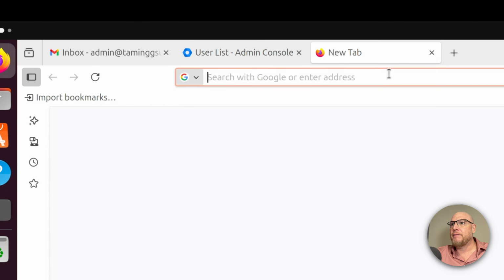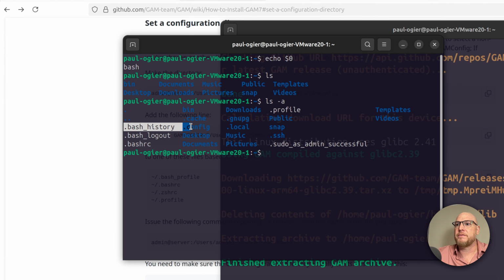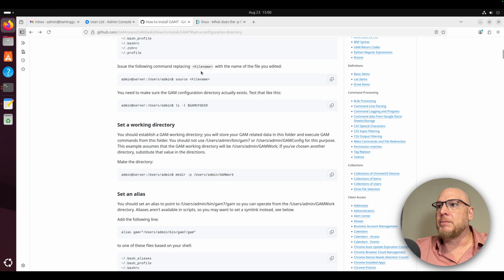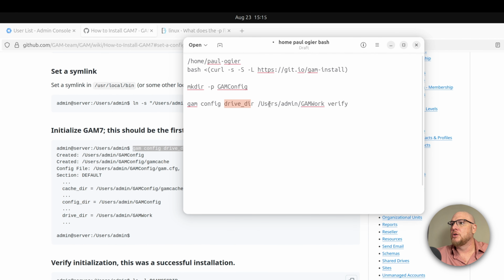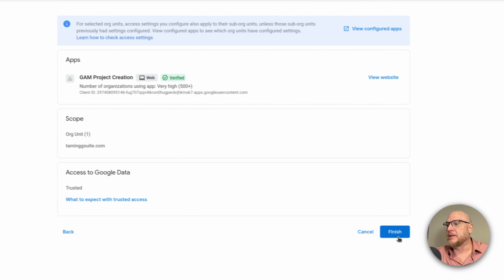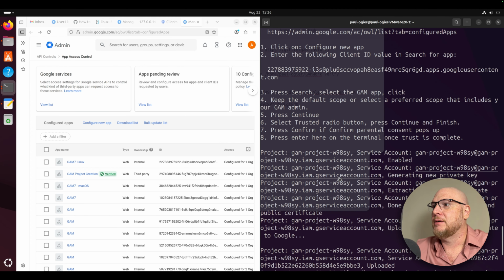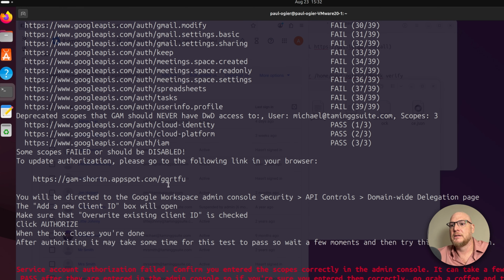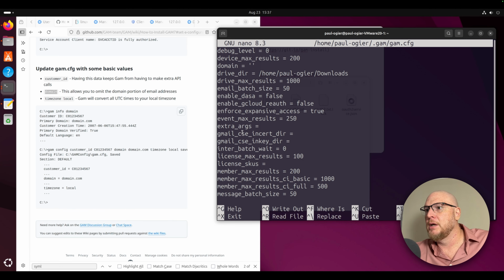Install GAM7 on Ubuntu Linux | Step-by-Step Tutorial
Ready to manage your Google Workspace like a true SysAdmin? Whether you say "Linux" or "Linn-ux," this guide is for you. In this complete step-by-step tutorial, we walk through a fresh installation of GAM7 on Ubuntu Linux via the command line.

If you're comfortable with the terminal but new to Google API automation, we've got you covered. We'll handle everything from installing prerequisites like curl to editing your configuration files with nano.

This is the new, unified GAM7, combining the best features of standard GAM and GAMADV-XTD3 into one powerful tool. We'll take you from a blank terminal window to running complex Google Workspace commands.

Prerequisites: How to check if you have curl installed and how to grab it quickly if you don't.

The Install Script: Running the official GAM7 install command directly from the terminal.

Mastering the Shell: The crucial step of editing your .bashrc file. We explain how to set your Environment Variables and Aliases so GAM runs correctly every time you open a terminal.

Directory Structure: Setting up your gamconfig and gamwork folders to keep your installation clean.

Google Cloud Project: A walkthrough of creating the project, generating your Client ID and Client Secret, and trusting the app in your Admin Console.

Authorization & Scopes: We explain why the initial API checks might show "Failing" and how to fix it with Domain-Wide Delegation.

Verification: Running gam info domain to prove your connection is live.

Pro-Tip: Using nano to edit the gam.cfg file to define your Customer ID and Domain, shaving seconds off every command you run.

This guide is perfect for Google Workspace administrators, Linux users, Ubuntu enthusiasts, and IT professionals looking to automate their workflow.

Got questions? Drop them in the comments below! We're here to help.

🔗 RESOURCES MENTIONED 🔗

🔧 TROUBLESHOOTING & COMMON ERRORS 🔧 Stuck on the Linux command line? Here are common fixes:

"curl: command not found": This means you need to install the curl utility first. (See timestamp 03:25)

"gam: command not found": You likely haven't reloaded your shell configuration. Try running source ~/.bashrc or restart your terminal.

Nano confusion: To save in Nano, press Ctrl+X, then Y, then Enter.

"API checks failing": During the initial setup, it is normal to see API checks fail before you complete the authorization link steps.

⏰ TIMESTAMPS ⏰
00:00 - Linux vs. Linus: The Pronunciation Debate
01:30 - Step 1: Locating the Install Script
03:25 - Prerequisite: Installing 'curl' on Ubuntu
04:00 - Running the GAM7 Download & Install
05:50 - Step 2: Creating Config & Work Directories
07:00 - Step 3: Editing .bashrc (Environment Variables & Aliases)
10:15 - Reloading the Shell with 'source'
14:00 - Step 4: Initializing GAM7
15:40 - Step 5: Creating the Google Cloud Project
19:50 - Step 6: Creating OAuth Client ID & Secret
21:45 - Step 7: Trusting the App & Domain-Wide Delegation
26:30 - API Scope Authorization (Why some fail initially)
29:10 - The Moment of Truth: gam info domain
30:00 - Pro Tip: Editing gam.cfg with Nano for Speed
31:45 - Wrap Up